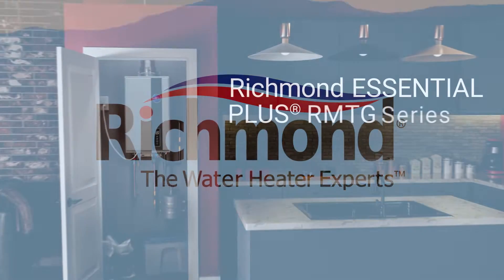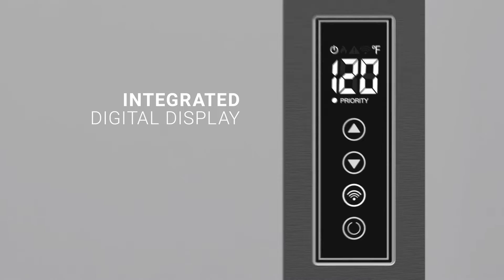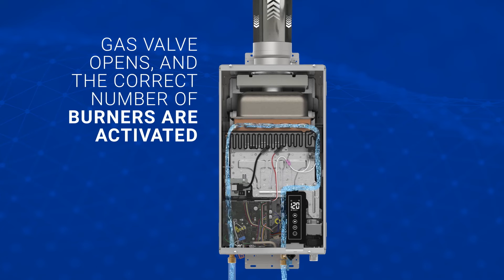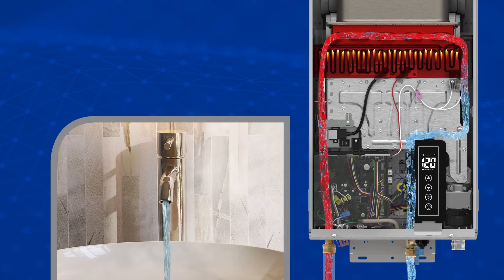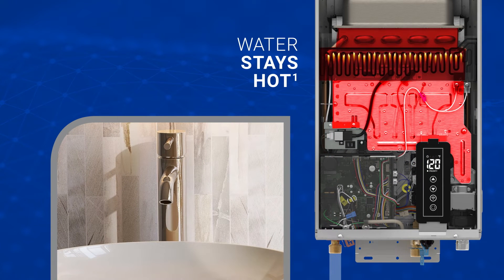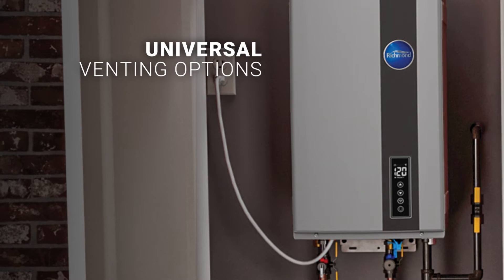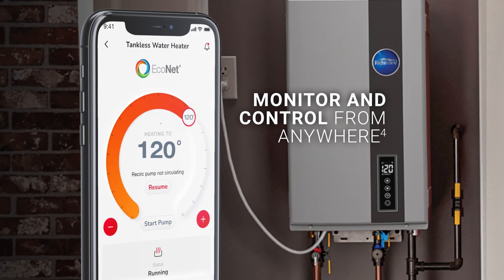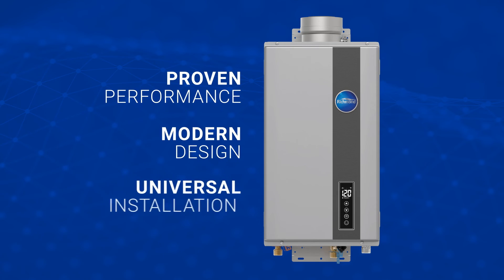How Richmond® Essential Plus® RMTG Series RTG High Efficiency Tankless Water Heater Works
Introducing the Richmond® Essential Plus® RMTG Series High Efficiency Non-Condensing Tankless Water Heater. With the same proven performance both plumbers and homeowners trust, the Richmond RMTG Series High Efficiency Non-Condensing Tankless Water Heater now offers a new modern design. Watch the above video to learn about how this next generation product works and how it can simplify the installation and servicing processes.

Welcome to Richmond's official YouTube channel. Our Team is constantly adding new content, so whether you're a DIY'er looking for insight on how to install your new tankless water heater or you're just here to do some research, chances are we've got a new video just for you. Of course, don't forget to check out our official for more great information on our entire line of water heating products.